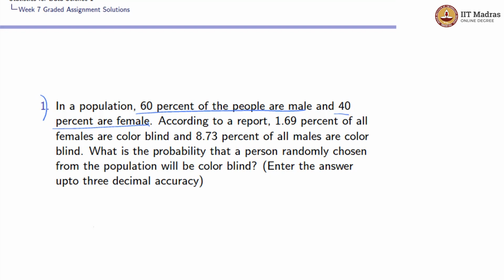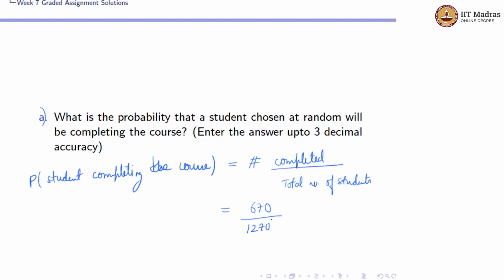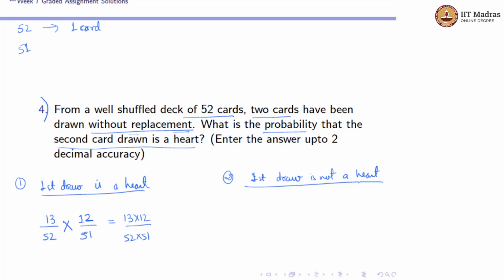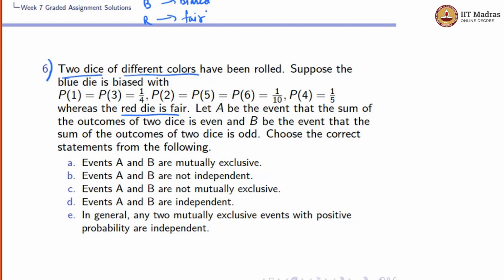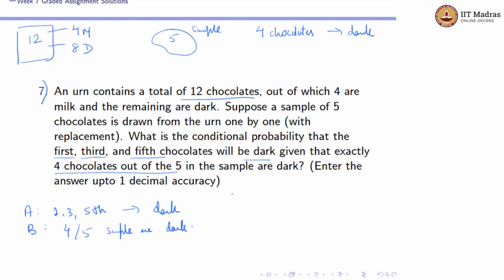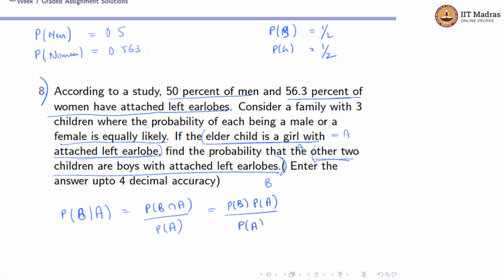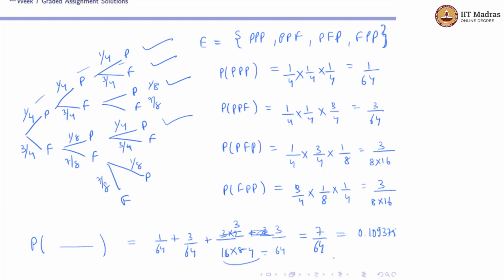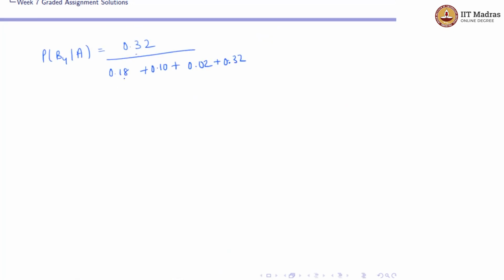Statistics for data science I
Welcome to course "Statistics for Data Science - I" by Prof. Andrew Thangaraj.